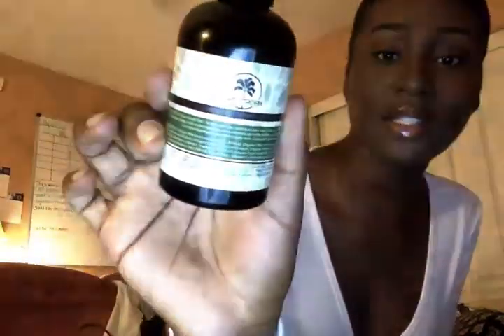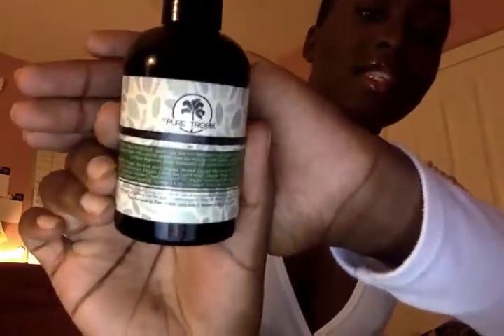HOW TO GET RID OF HYPERPIGMENTATION FAST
@pizzaneesah I've been receiving a lot of questions about how I got rid of my dark spots (Hyperpigmentation) and what products helped the most. So here it is! The big secret.